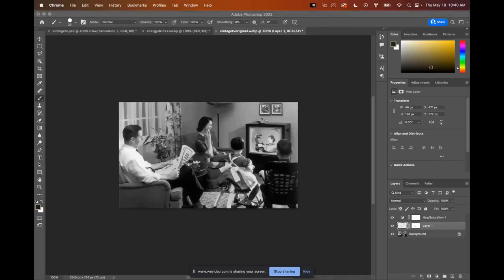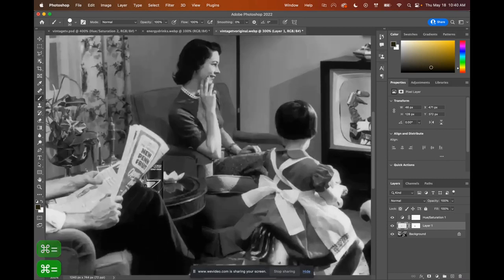2023 Photoshop Blur Masked Object